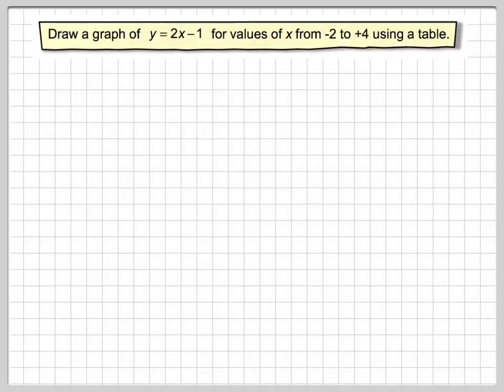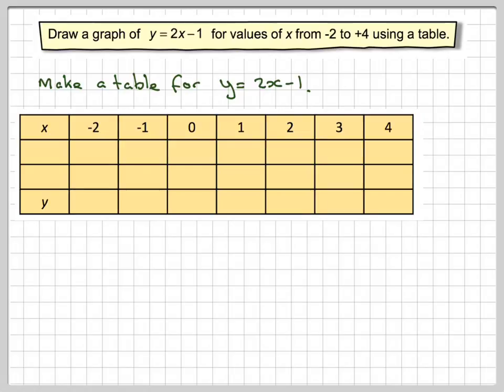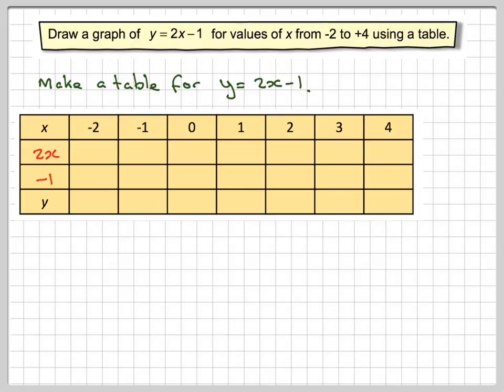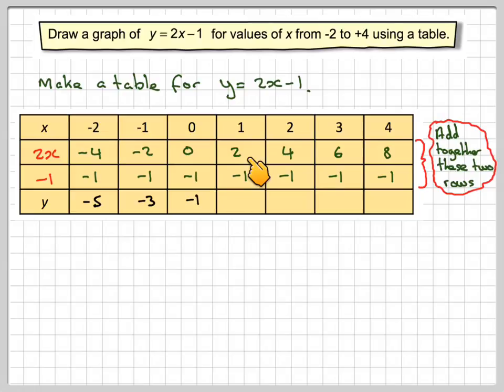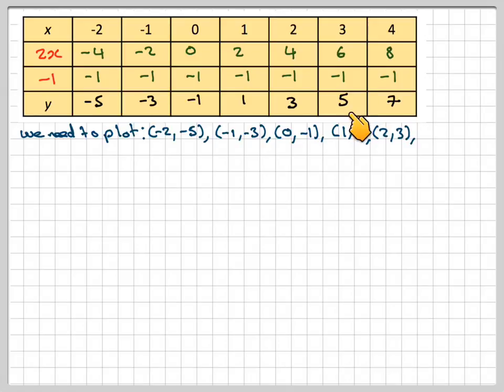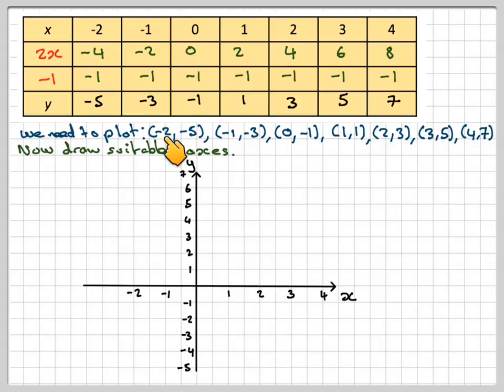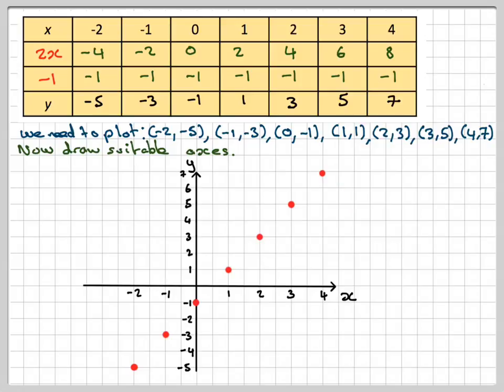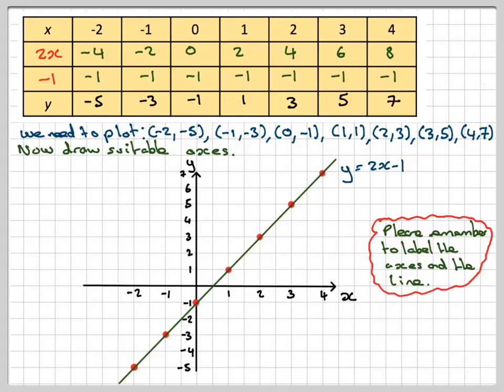Drawing a straight line graph using a table 01